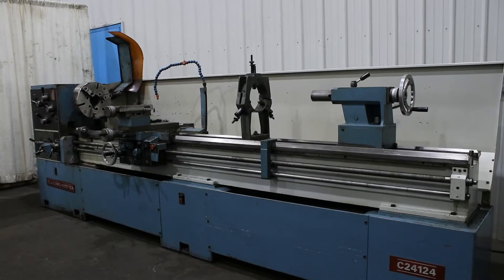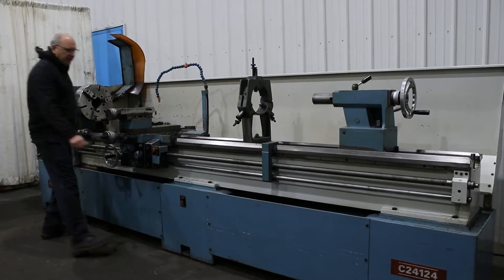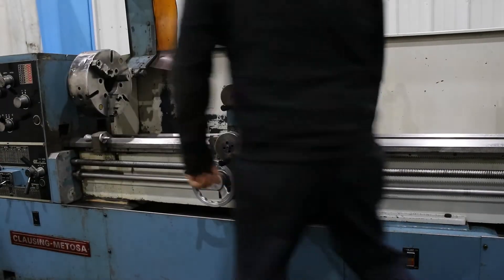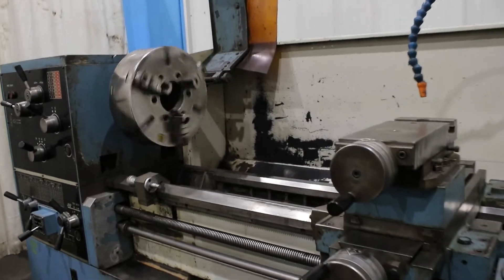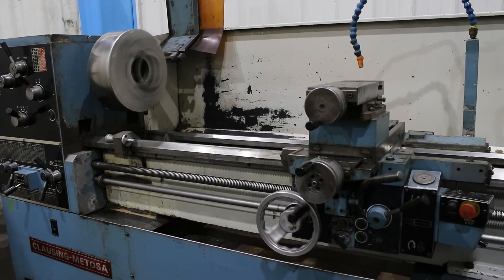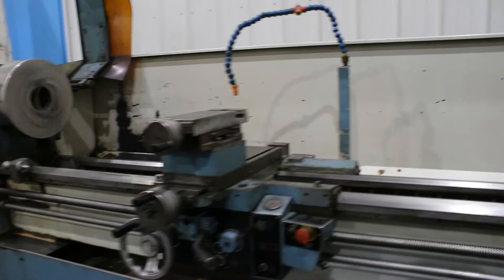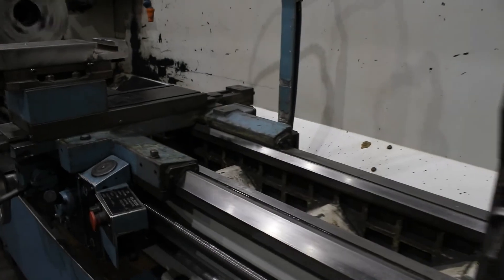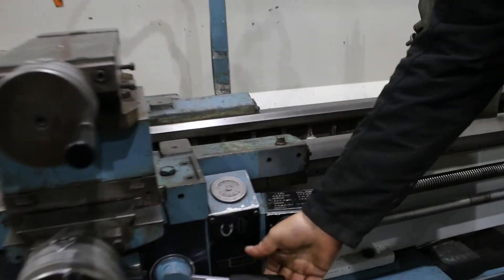24" X 120" CLAUSING METOSA ENGINE LATHE: STOCK #73941